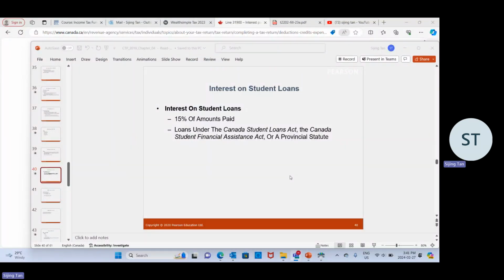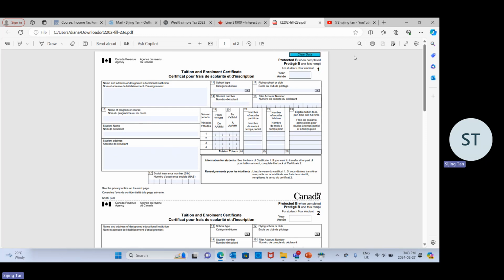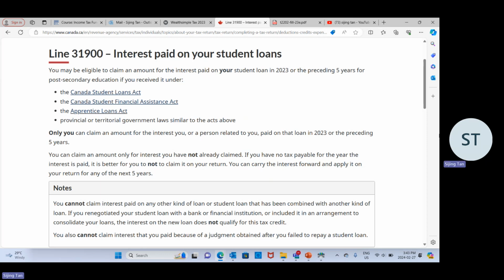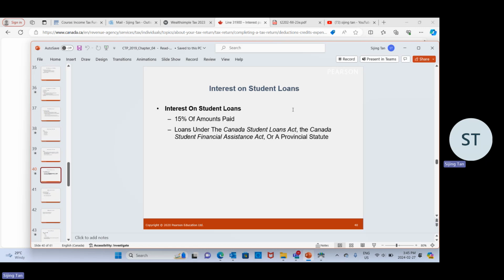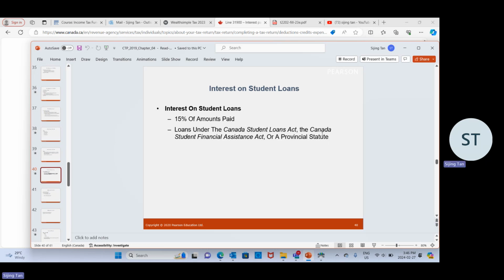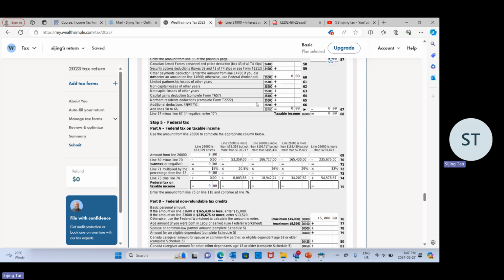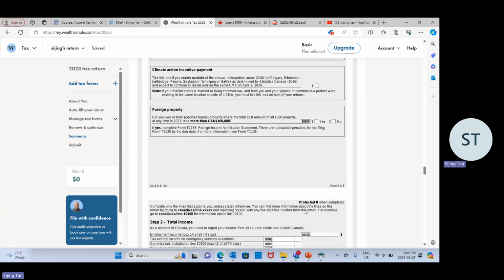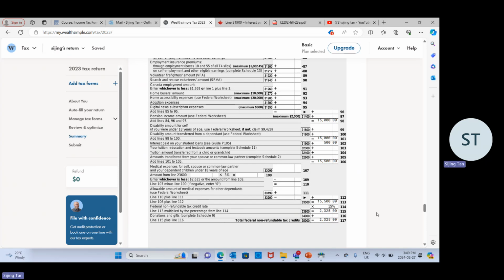Income tax return - Student Loan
do you pay income tax if you have a student loan? are student loans tax deductible in Canada? how do you claim student loan tax credits in Canada? how it affects your income tax return?